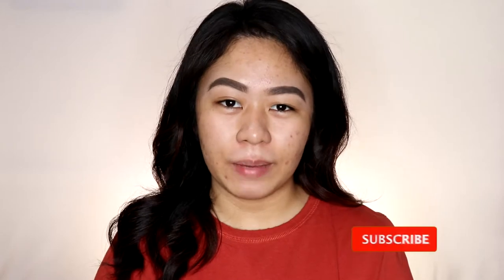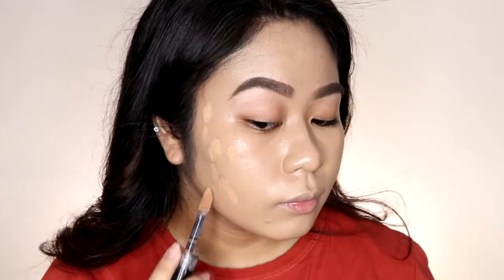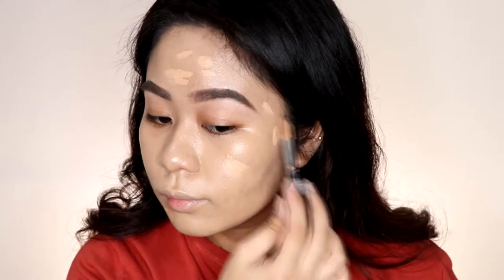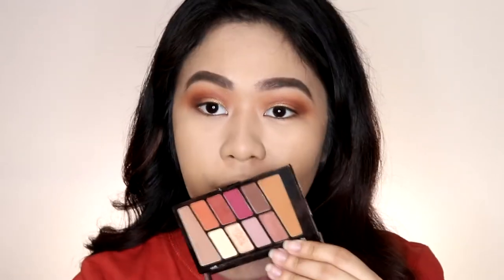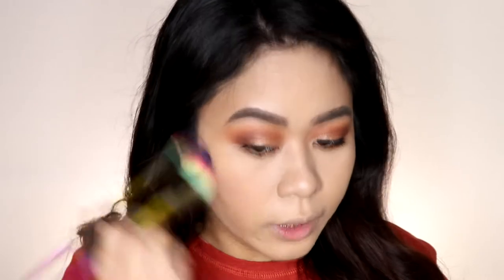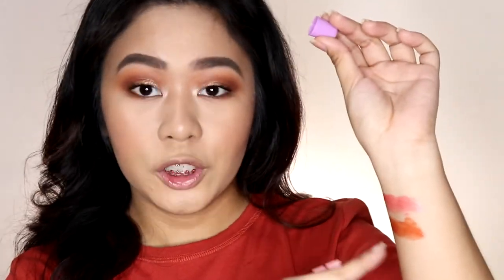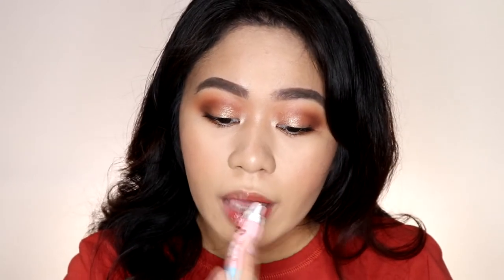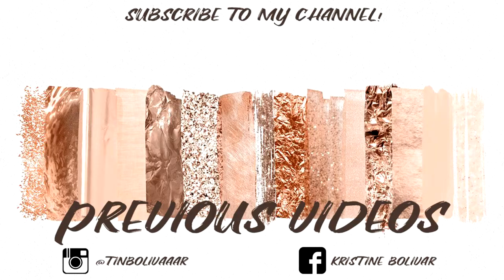SIMPLE GET READY WITH ME ft. SUNGLOW by FRESH SKINLAB PRODUCTS | Philippines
Medjo na delay yung orders ko from Sunglow by Fresh Skinlab but here's my video using them. This video is not a full review, I'm just going to be sharing with you my thoughts about the products. Hopefully you enjoyed this video. 🙂

PRODUCT MENTIONED:

EYES:
-Essence I Heart Stage Eye Base
-WEt n' Wild Eyeshadow Palette in Rose in the Air
-Skinfood My Desert Party Single Eyeshadow in G06
-Essence Volume Stylist Curl and Hold Mascara

FACE:
-Essence Fresh and Fit Awake Primer
-Sunglow Tinted Sunscreen in Medium
-Loreal Infallible Concealer in Amber and Natural Rose
-Ben Nye Neutral Set Setting Powder
-Detail Makeover Bloom Matte Blush in Innocent
- Ever Bilena Glow Out Highlighter in Spotlight
-Sunglow Sun Mist

LIPS:
-Sunglow Lipscreen in (Very Berry, Sangria and Sunkissed)

THANK YOU GUUUYS!!!